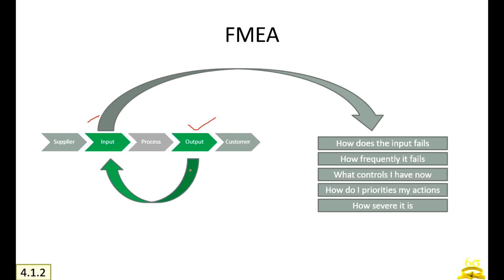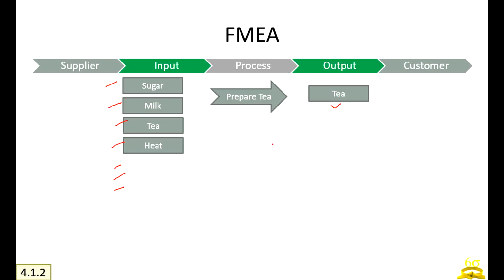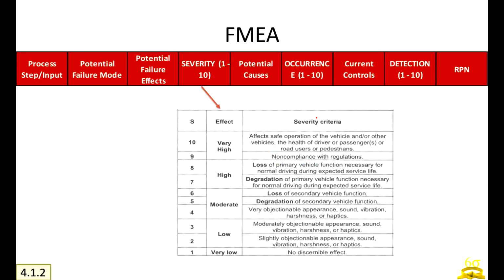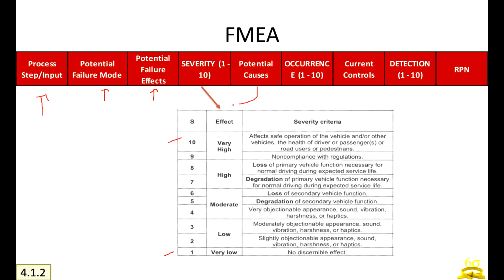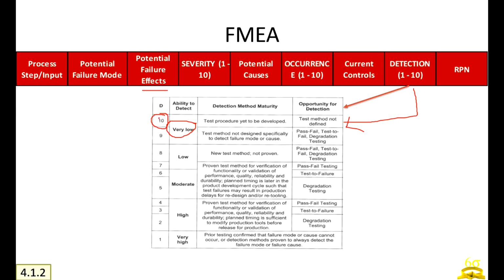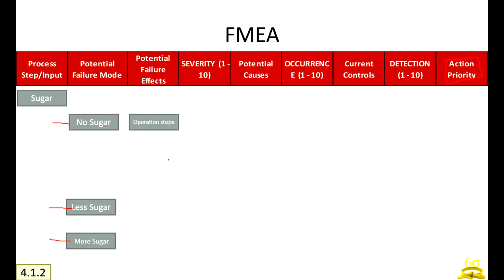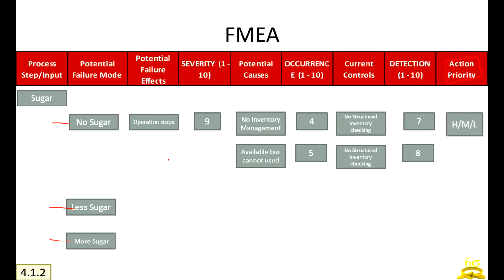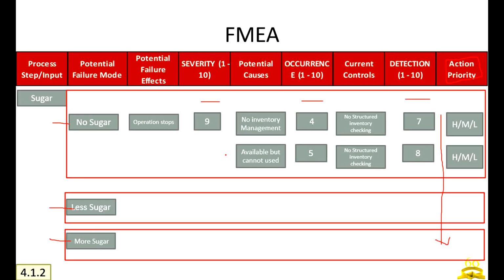3 2 Six sigma yellow belt series Analyse phase FMEA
FMEA is one of the easy and best tools to be used any where , though its a risk assessment tool you can still use it to plan better in your day to day operations and control defects in the process.

New Book you may check for buy (We are not sponsoring it ) just a suggestion

another pdf link we found on the web, sharing here